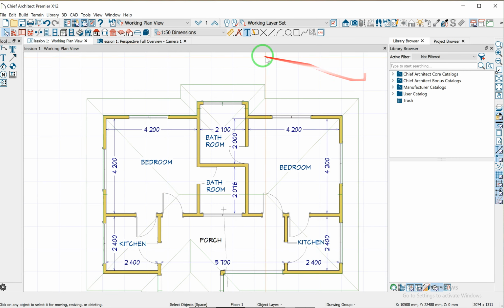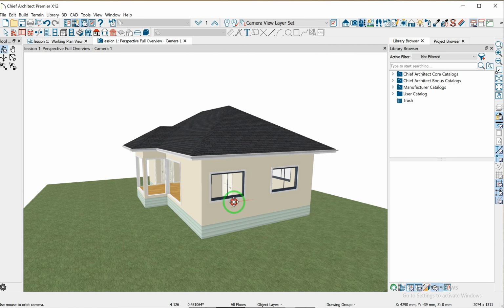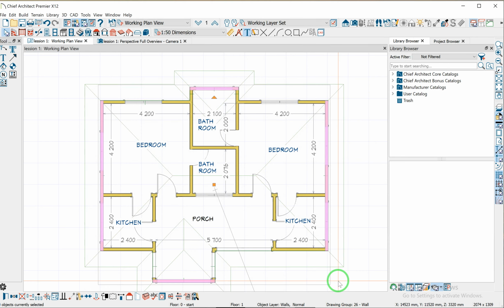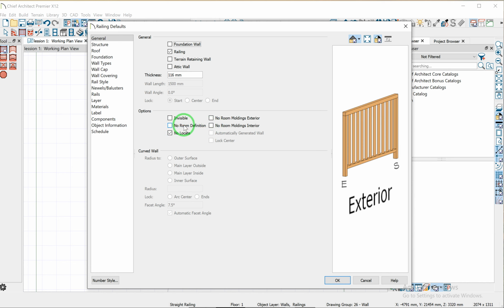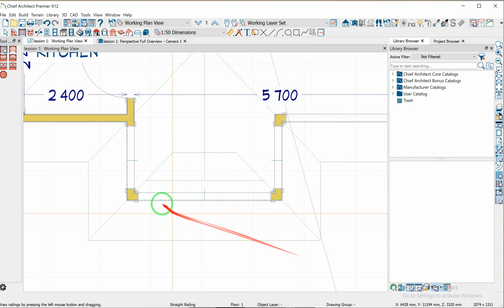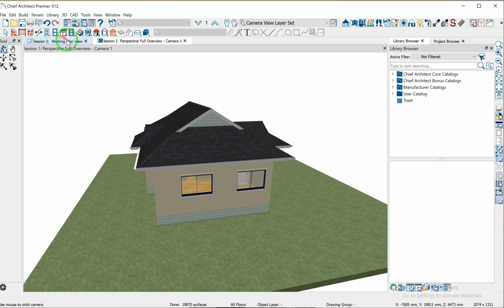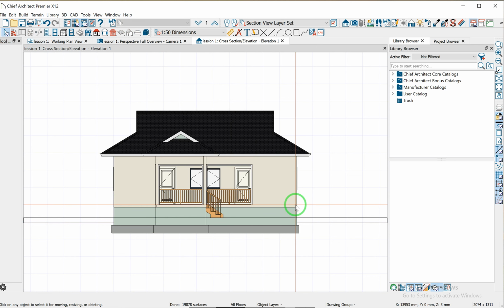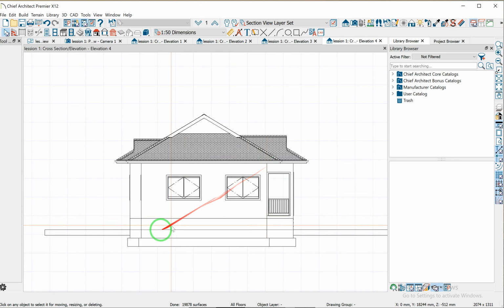HOW TO DRAW A BUILDING PLAN STEP-BY-STEP # 4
Is a fully detailed step-by-step video tutorial that will enable you to draw a building plan in your comfort zone.